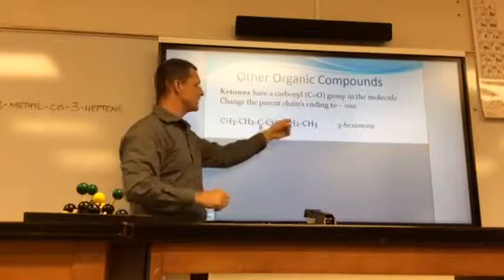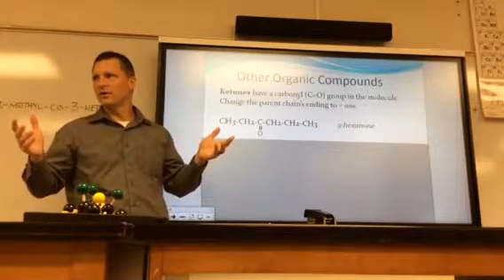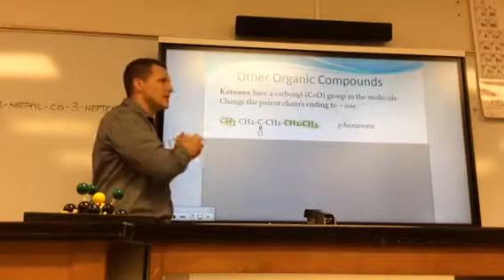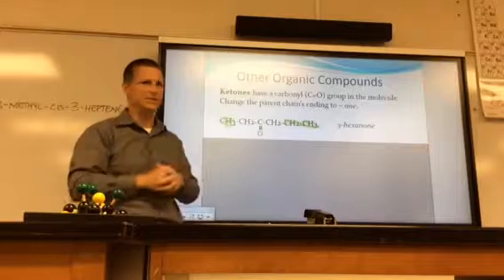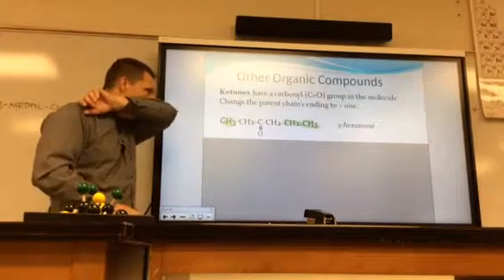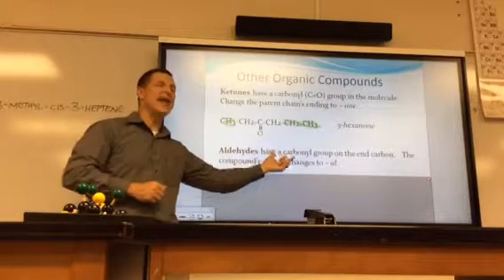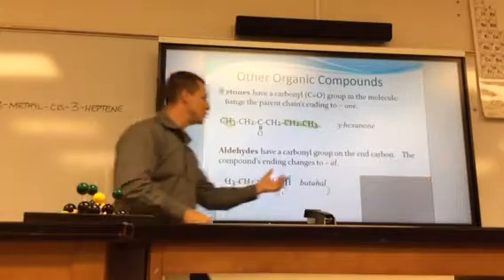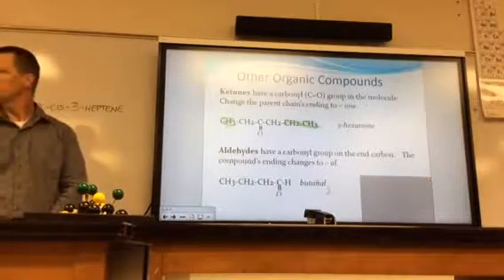Sep. 11 part 3